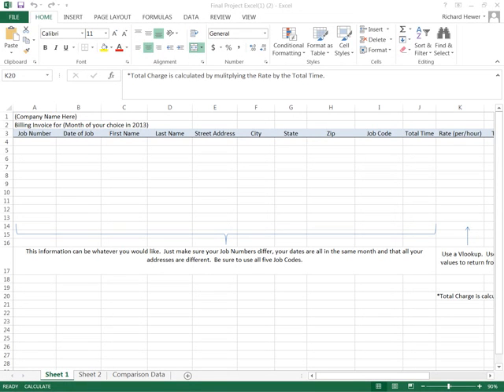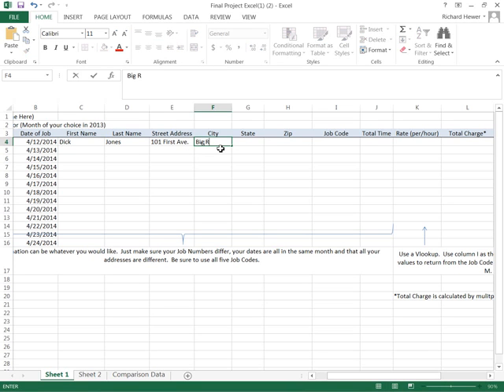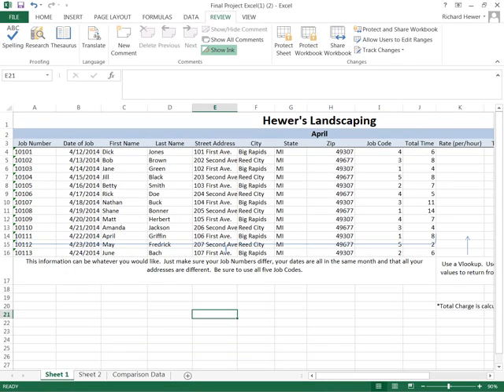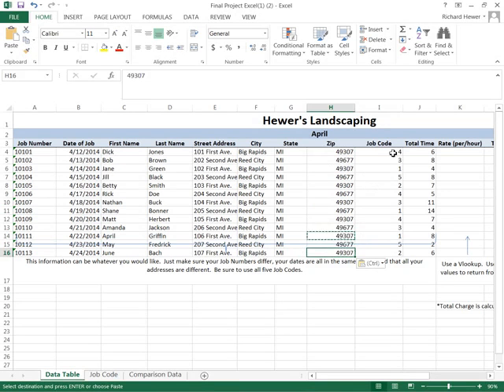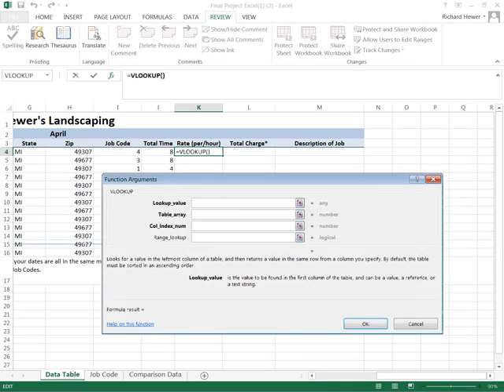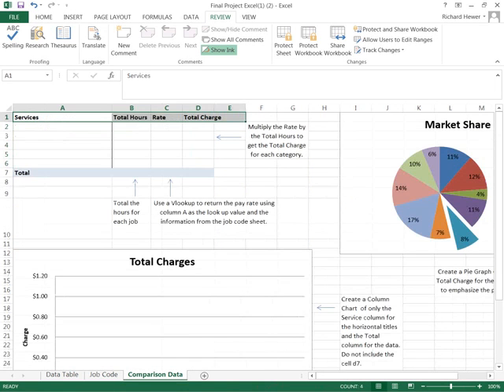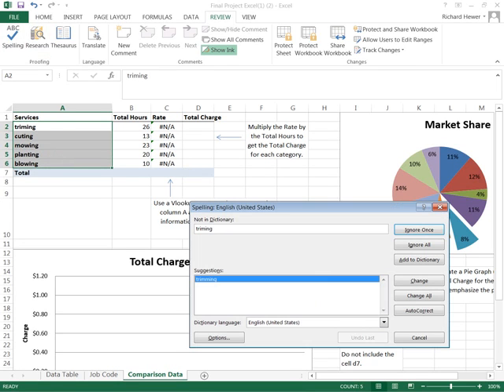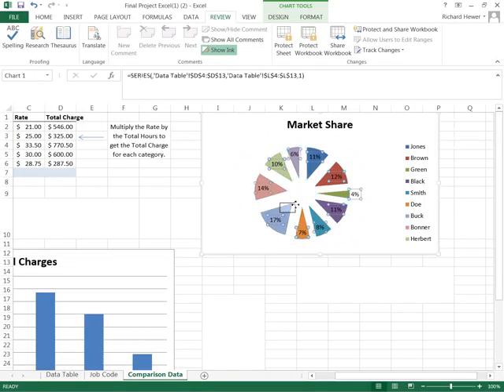Final Project Excel